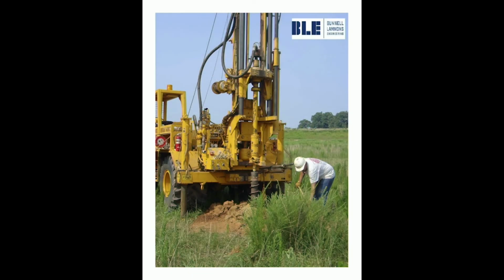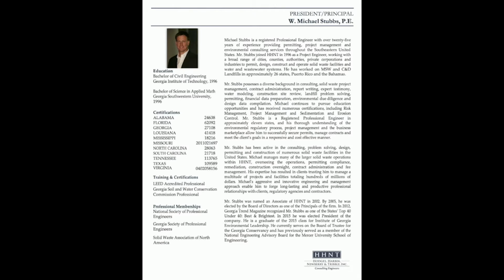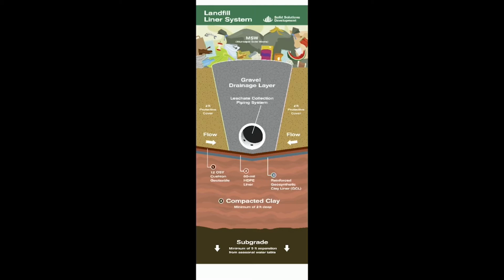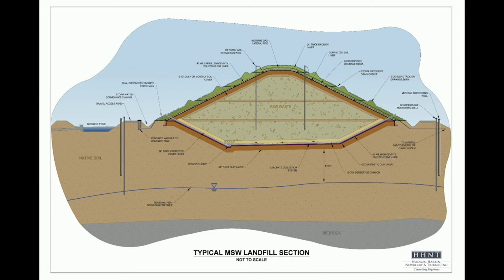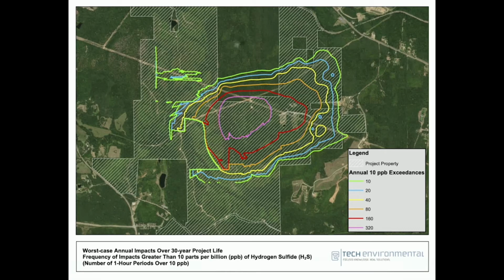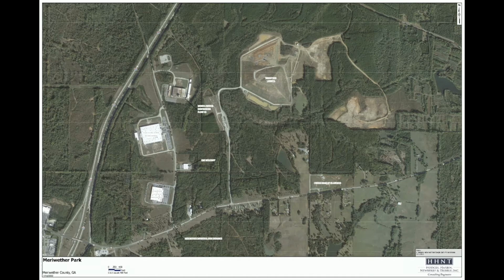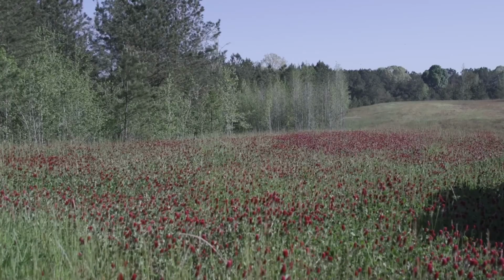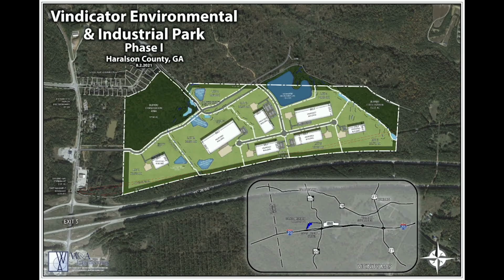Solid Solutions: Part II - Haralson County Zoning Board Presentation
Solid Solutions presented the details of their proposed economic development project to the Haralson County Planning & Zoning Board on January 18, 2022. View Part II of the team's presentation here.